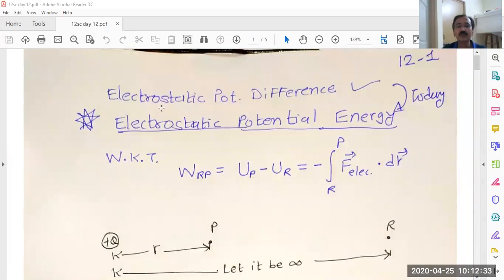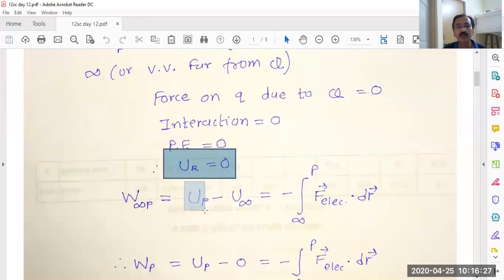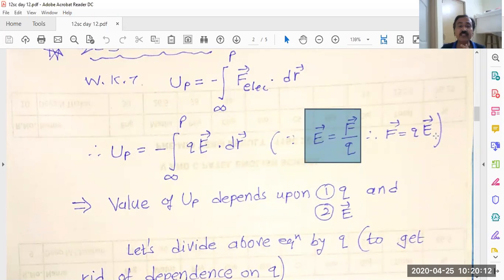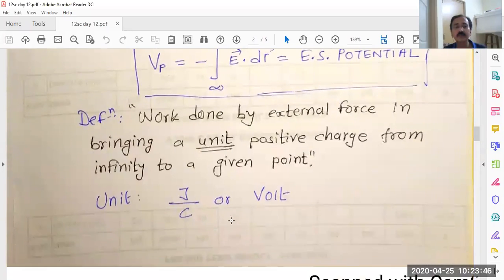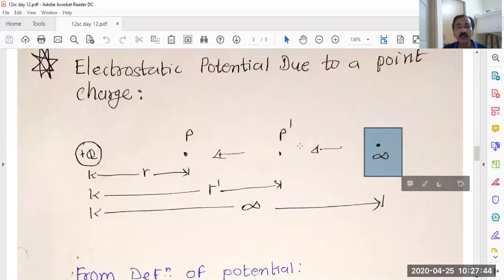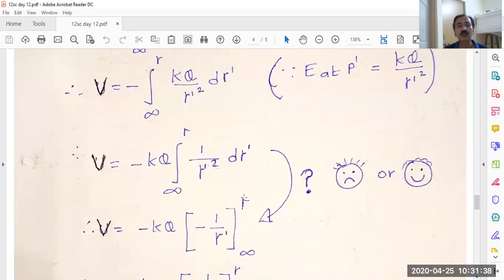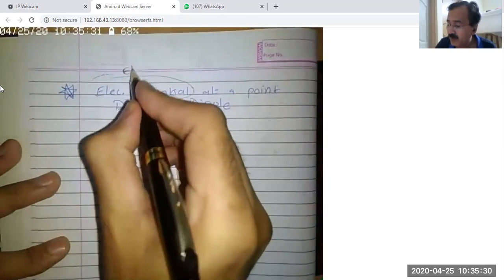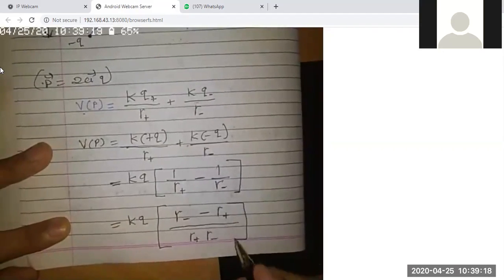Physics class at V C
Explanation and derivation on Electrostatic Ptential Energy Differnce, Potential Energy And Potential